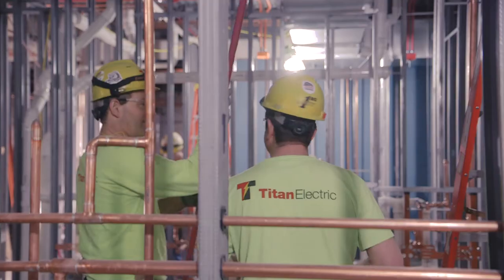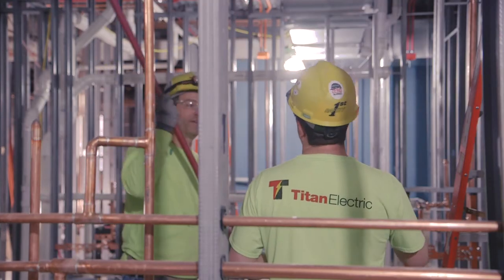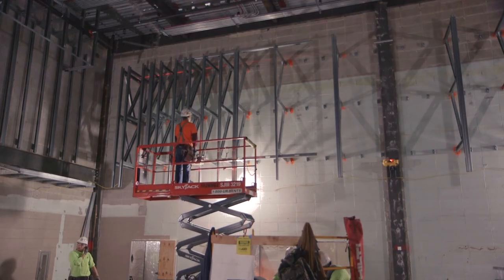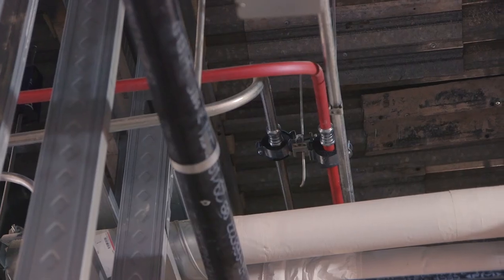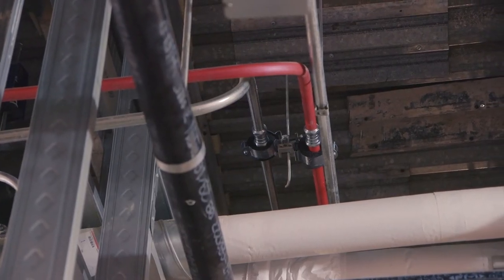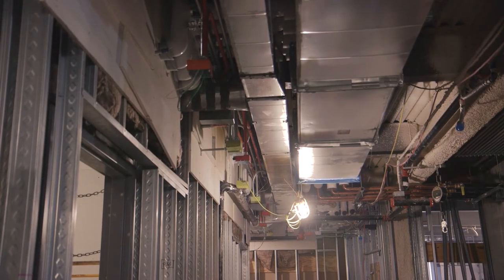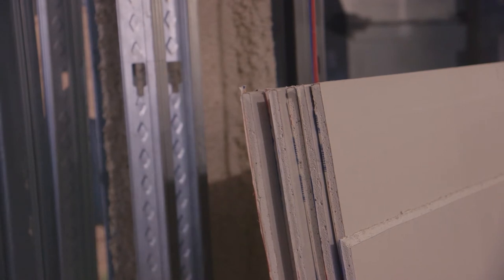Recital Hall Renovation - Titan Electric Project Showcase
See the special considerations needed as Titan Electric transforms a lecture hall into a state-of-the-art recital hall for this local university.